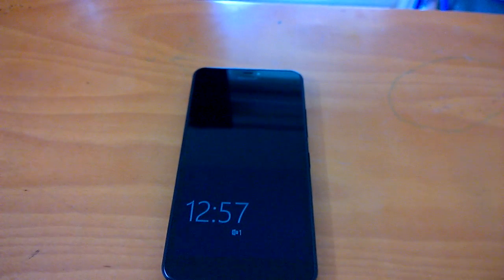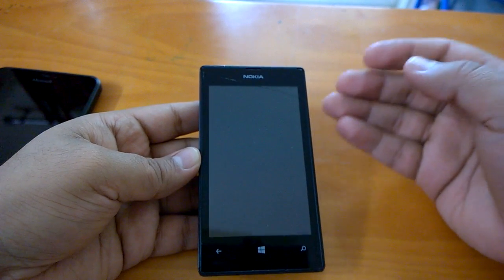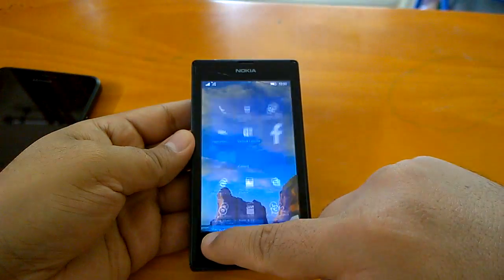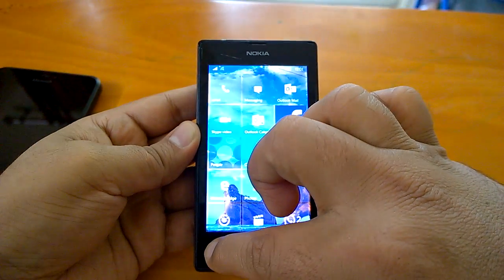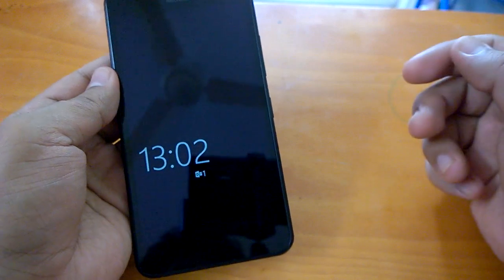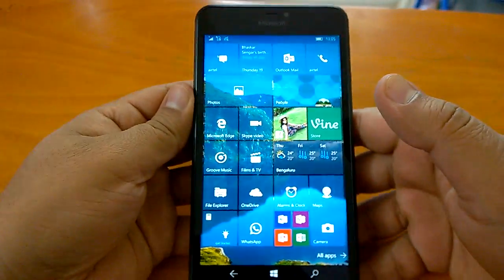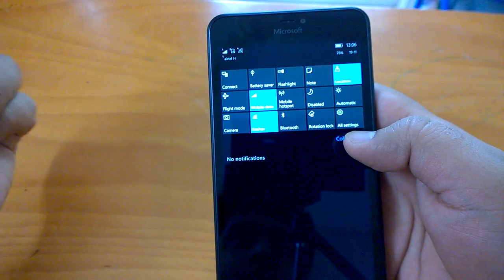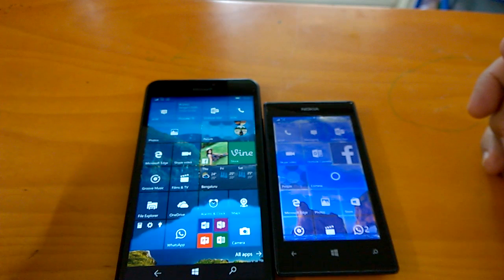Windows 10 Mobile Build 10586.11 on Lumia 640 XL & Lumia 525 hands-on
Windows 10 Mobile Build 10586.11 on Lumia 640 XL & Lumia 525 Hands-on demo & impressions. Read the Massive Windows 10 Mobile changelog.